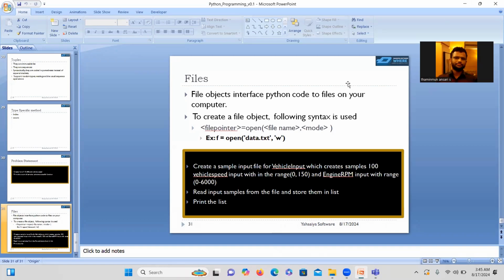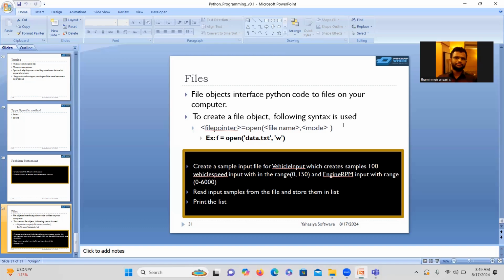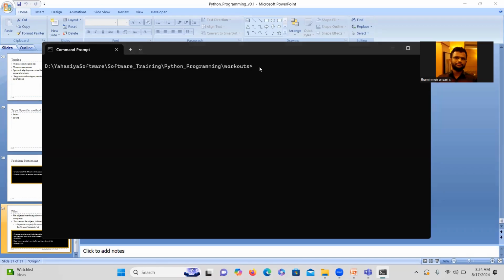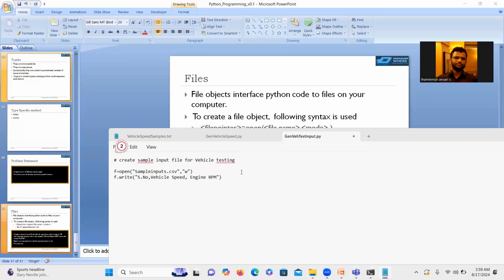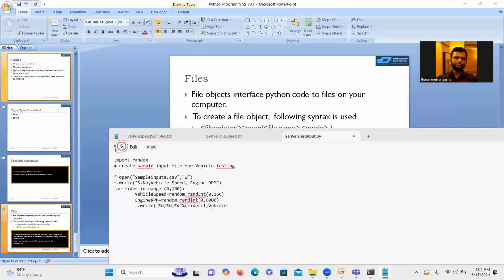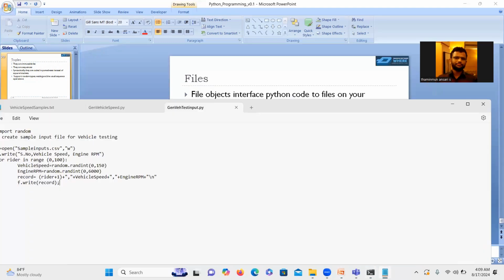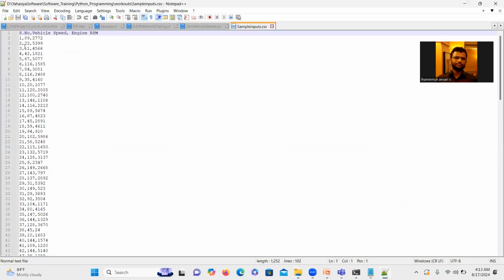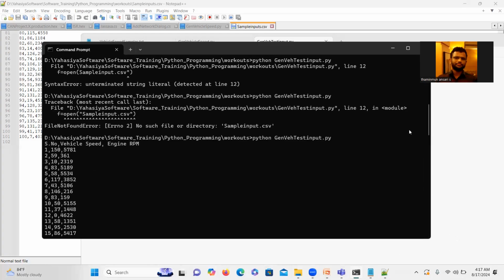08 Files Introduction | Python For Automotive| System Testing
File objects interface python code to files on your computer.
 To create a file object, the following syntax is used
 [filepointer]=open([file name],[mode] )
Ex: f = open('data.txt', 'w')